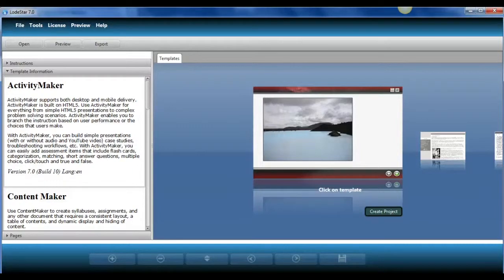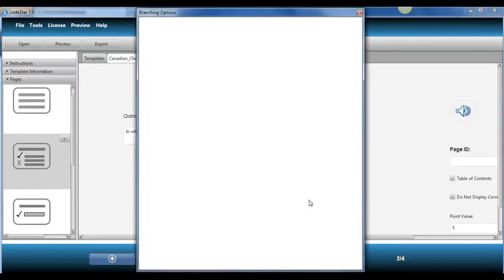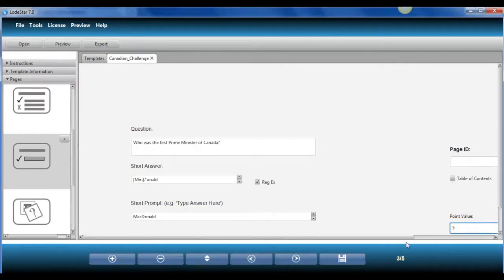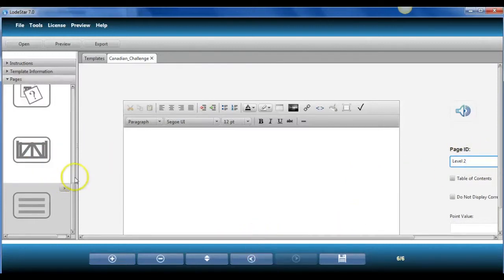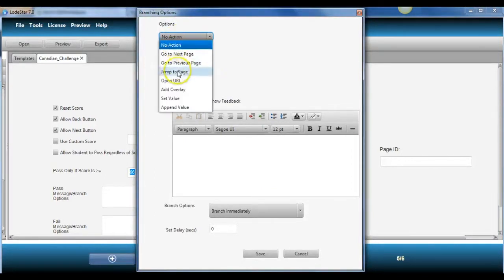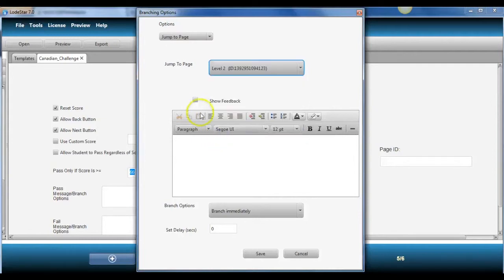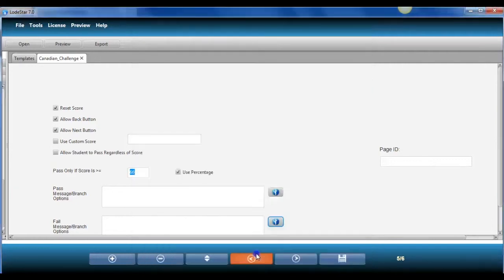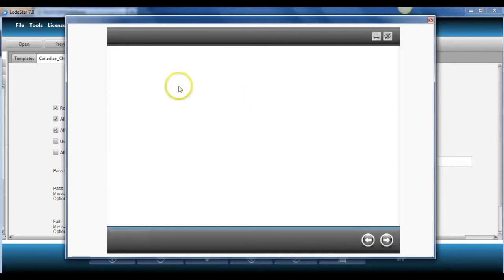ActivityMaker Part 2